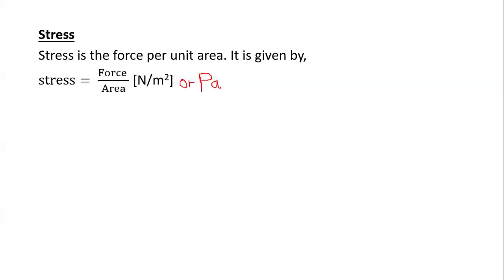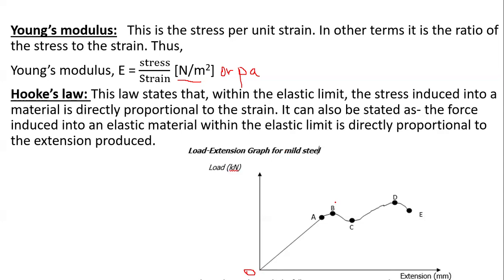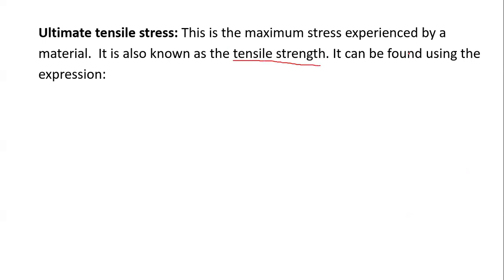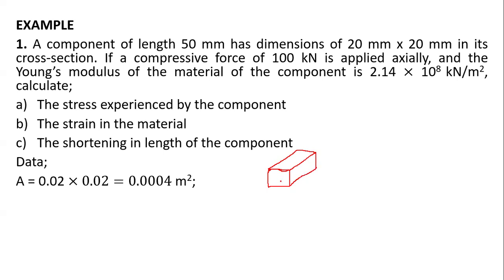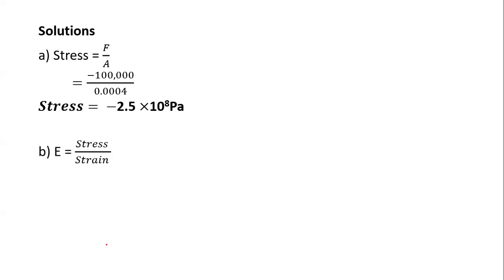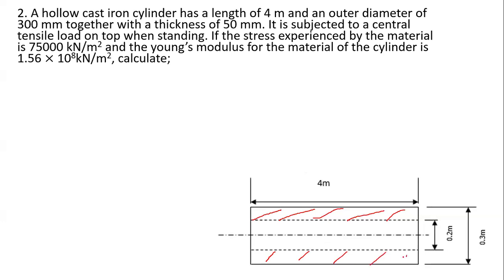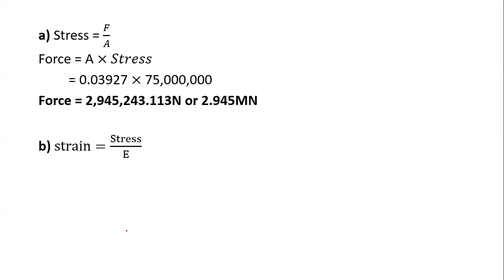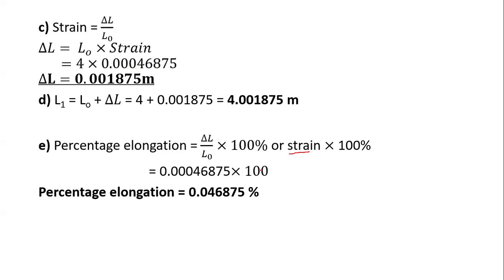STRESS & STRAIN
This is an introductory topic in strength of materials as it discusses direct stress and strain with other related factors. Therefore, it also covers Young's modulus, Hooke's law, and factor of safety.